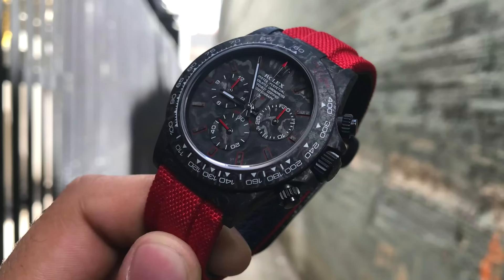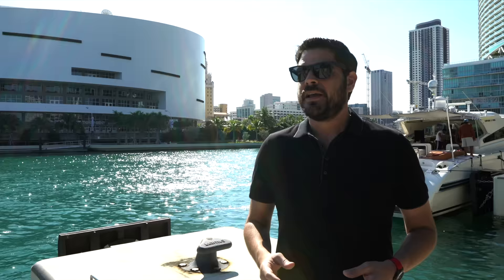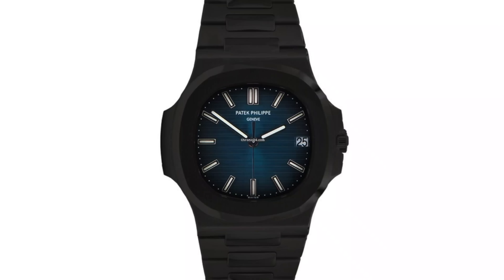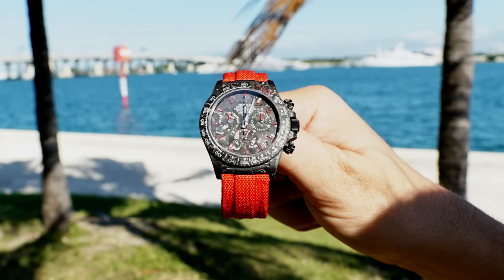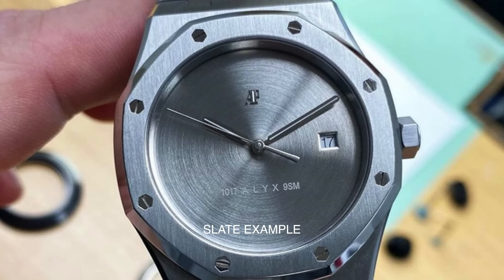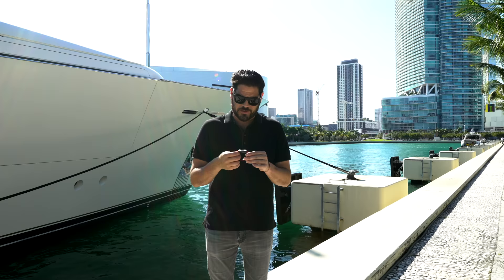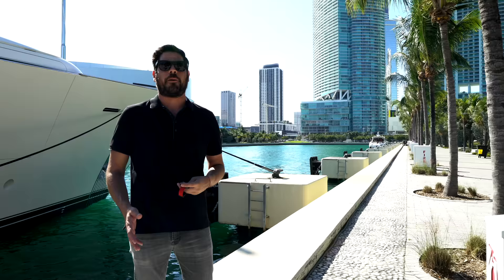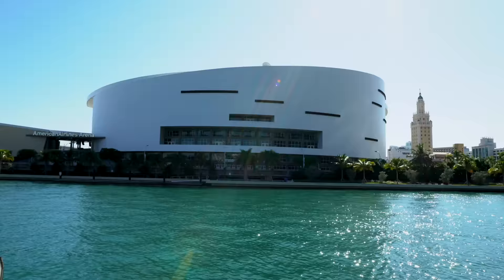These Custom Watches Are Crazy 😱...But Will The Market Accept Them As Authentic?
Does customizing watches make them fake or works of horological art? See below...

Designa Individual or DIW makes the custom carbon fiber Rolex Daytona I wear on this video.

The reality is that customized or bespoke luxury watches that are designed by masterful watchmakers can be truly amazing timepieces to behold; more works of art than anything else.

In the past, Bamford became pretty well know for their blacked out or PVD coated watches. I remember thinking back then that a PVD Patek Philippe Nautilus 5980 was insanity, but over the years the bespoke watch industry has evolved quite a bit.

There are a lot more custom watch players right now that are doing some excellent works of customized horology!

Some of these companies that I mention on the video are Artisans of Geneva, Mad Paris, and of course the company that provided the custom timepiece I feature on the video, Designa Individual or DIW.

Designa actually hand delivered the custom Rolex Daytona in carbon fiber with a Richard Mille like orange strap that is an amazing piece to look at. The attention to detail on the entire watch is simply amazing.

But don't take my word for it, watch the video and let me know what you think of the DIW Daytona. If money wasn't an issue and you already had your original pieces, would this piece be something you would add to your collection?